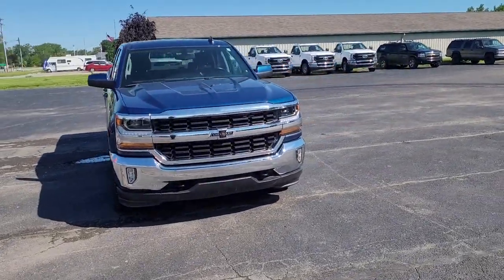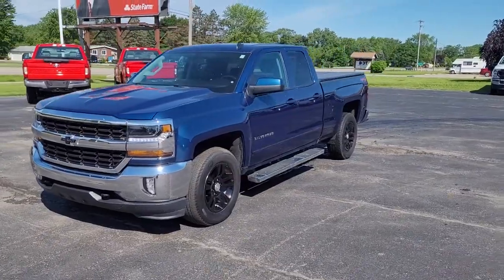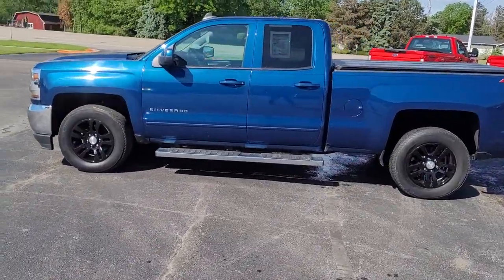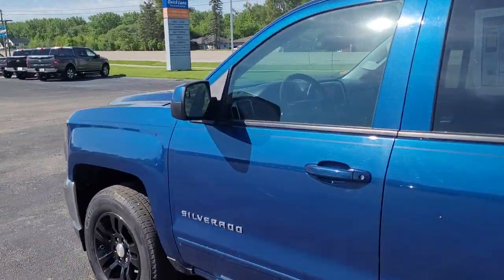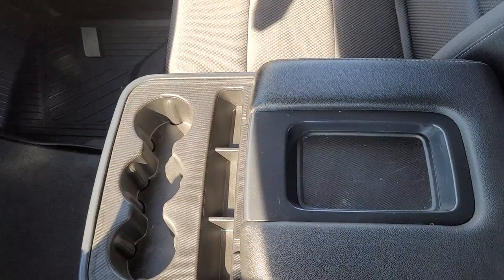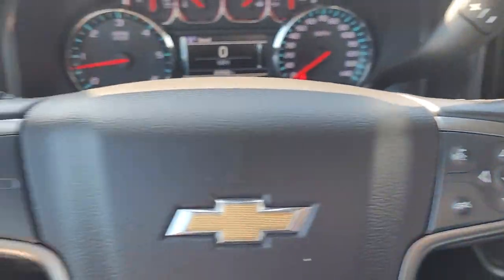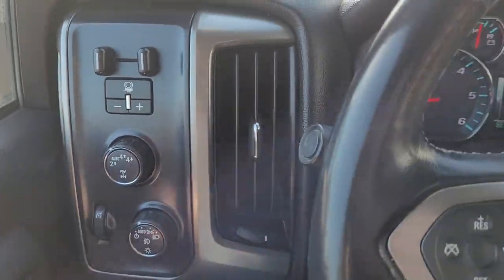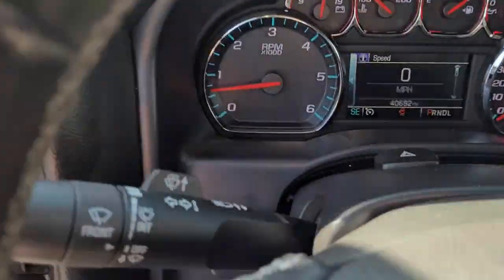2019 Chevrolet Silverado 1500 LD Freeland, Saginaw, Midland, Bay City, Mt. Pleasant MI P7838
Deep Ocean Blue Metallic Used 2019 Chevrolet Silverado 1500 LD available in Freeland, Michigan at McDonald Ford. Servicing the Saginaw, Midland, Bay City, Mt. Pleasant, MI area.
2019 Chevrolet Silverado 1500 LD LT - Stock#: P7838 - VIN#: 2GCVKPECXK1154735

McDonald Ford
6790 Midland Rd

AM/FM radio: SiriusXM,CD player,HD Radio,Premium audio system: Chevrolet MyLink,Radio data system,Single Slot CD/MP3 Player,Steering Wheel Audio Controls,Air Conditioning,Dual-Zone Automatic Climate Control,Rear-Window Electric Defogger,110-Volt AC Power Outlet,Power steering,Power windows,Remote Keyless Entry,Remote Vehicle Starter System,Steering wheel mounted audio controls,Manual Tilt & Telescoping Steering Column,Manual Tilt-Wheel Steering Column,Speed-sensing steering,Traction control,4-Wheel Disc Brakes,ABS brakes,Dual front impact airbags,Dual front side impact airbags,Emergency communication system: OnStar and Chevrolet connected services capable,Front anti-roll bar,Front wheel independent suspension,Low tire pressure warning,Occupant sensing airbag,Overhead airbag,Remote Locking Tailgate,Brake assist,Electronic Stability Control,Exterior Parking Camera Rear,Delay-off headlights,Fully automatic headlights,High-Intensity Discharge Headlights,Panic alarm,Unauthorized Entry Theft-Deterrent System,Speed control,Electronic AutoTrac Transfer Case,Heated door mirrors,Power door mirrors,Rear step bumper,Rear Wheelhouse Liners,Thin Profile LED Fog Lamps,All-Weather Floor Liner (LPO),Chevrolet 4G LTE,Chevrolet Connected Access,Cloth Seat Trim,Driver & Fr Passenger Illuminated Vanity Mirrors,Driver door bin,Driver vanity mirror,Front reading lights,Illuminated entry,Leather Wrapped Steering Wheel,OnStar & Chevrolet Connected Services Capable,Overhead console,Passenger vanity mirror,Rear reading lights,Tilt steering wheel,Trip computer,10-Way Power Driver's Seat Adjuster,40/20/40 Front Split Bench Seat,Rear 60/40 Folding Bench Seat (Folds Up),Split folding rear seat,Passenger door bin,Alloy wheels,Wheel Locks (Set of 4) (LPO),Deep-Tinted Glass,Variably intermittent wipers,3.42 Rear Axle Ratio